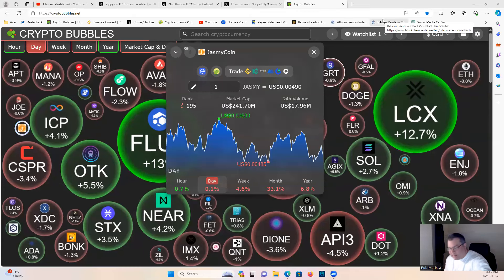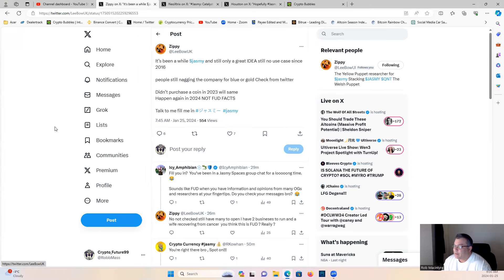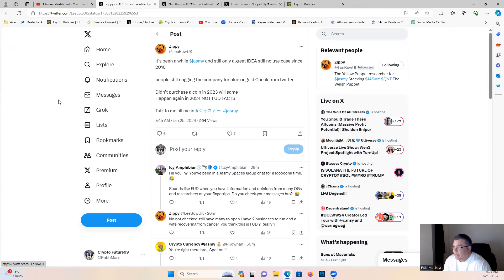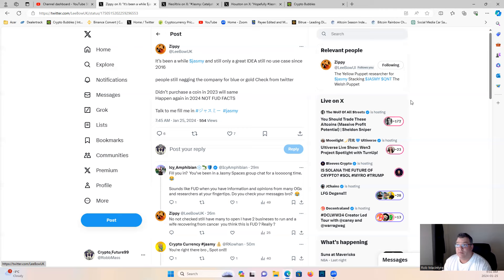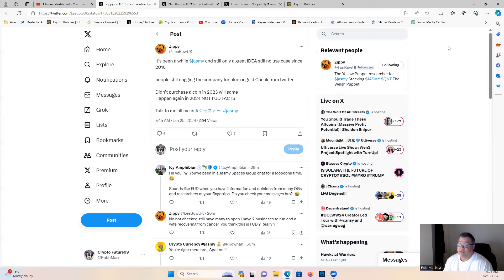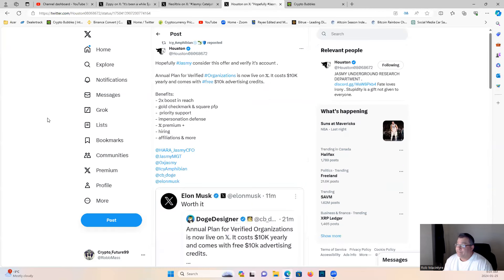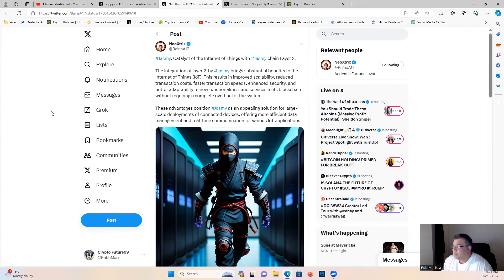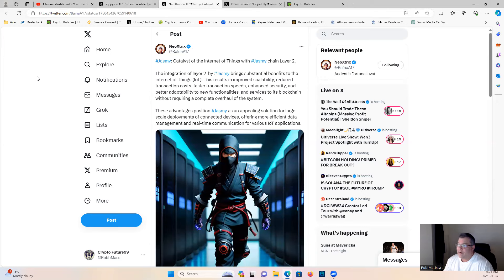jasmy IN THE MORNING, FUD CRUSHING THIS MORNING......